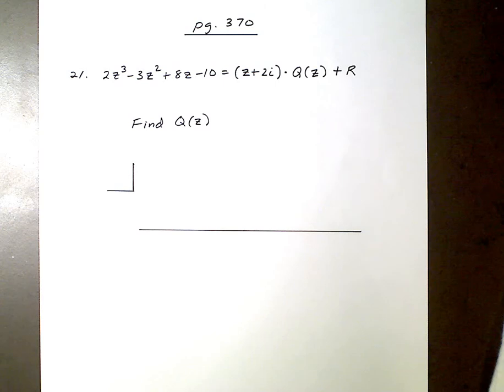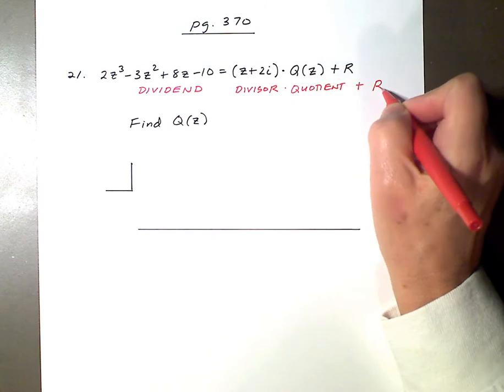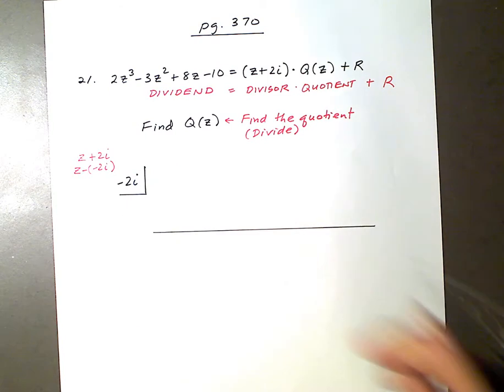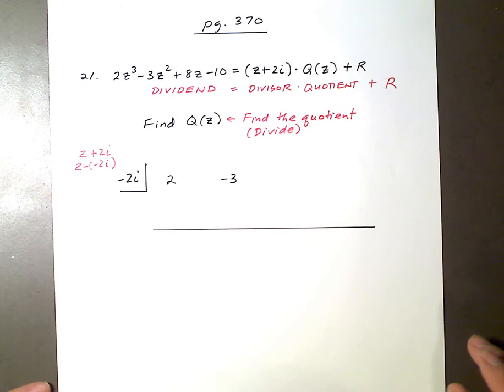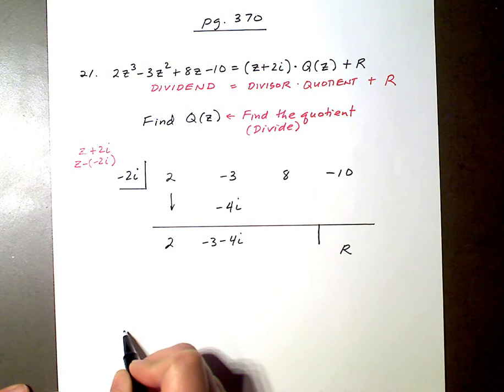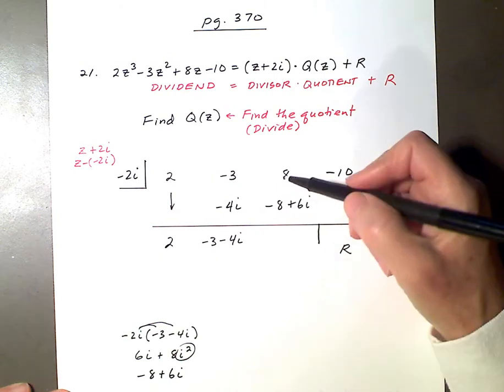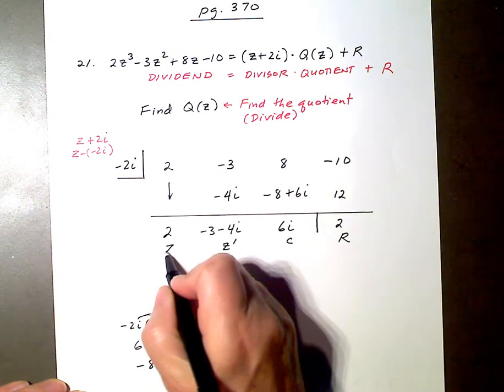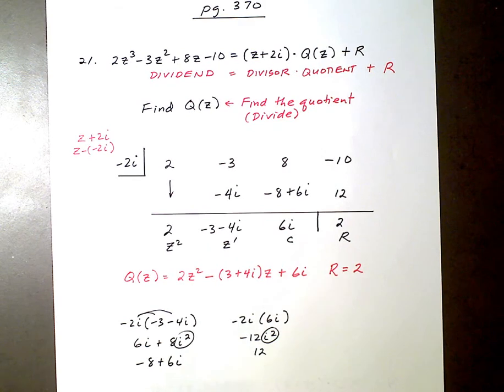pg. 370 #21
[HoverCam Flex]